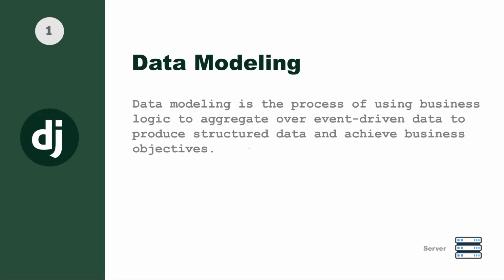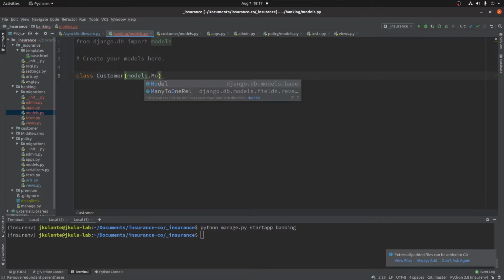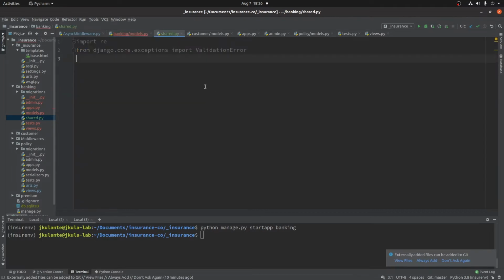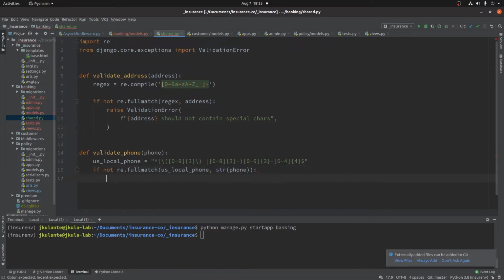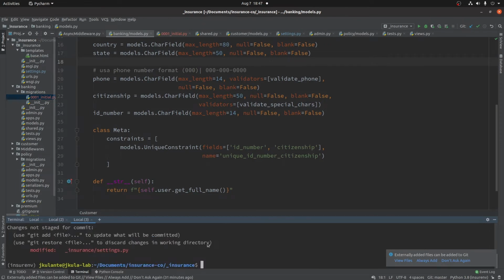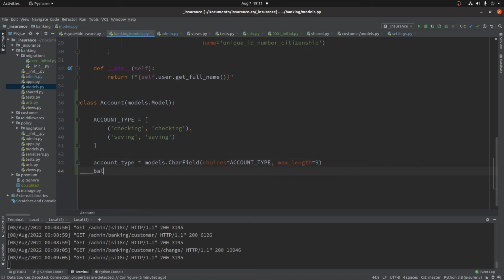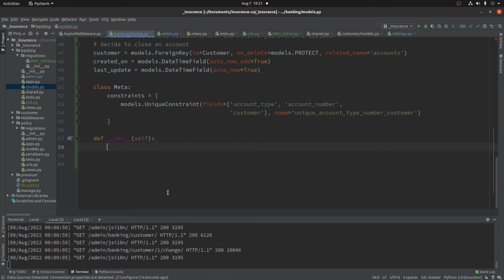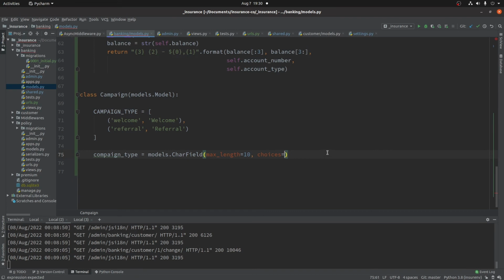Data modeling by examples with django 4.0 Models Part 1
In this video, I demonstrated concrete examples of data modeling from a business standpoint to solving problems. I modeled my physical entities/models using the Django model that enables fast schema creation and modification. I explained concepts such as business objectives and business requirements. What are the differences; demonstrate creating table constraints and what are they, indexes; when should you consider having an index versus having more indexes? I used validators to validate attributes when inserting data into the database. Where do the validations come from, and why are they necessary for your tables?

04:39 Conceptual data
05:32 Logical data model
06:01 Physical data model
06:59 Demo: Modeling data in django
07:39 Create new app banking to demonstrate data modeling
08:48 Start modeling Customer relation in django
16:30 Create a validator function with regular expression in django
36:34 Add a django model to the default admin site
37:30 Insert and validate customer data using django admin site
42:01 Start modeling account entity
58:57 Start Modeling Campaign entity